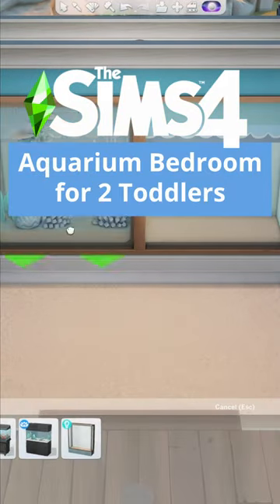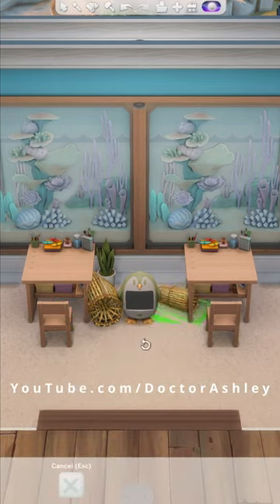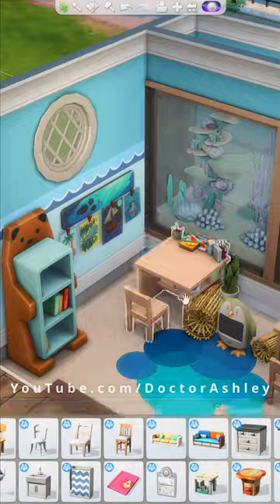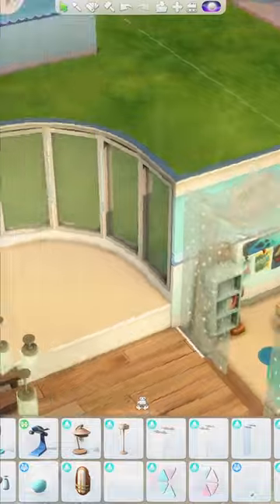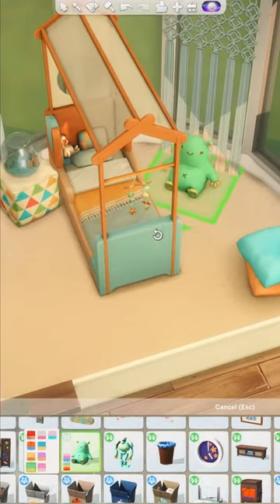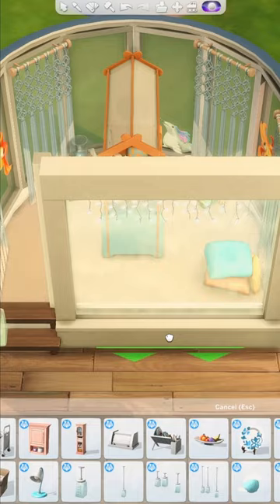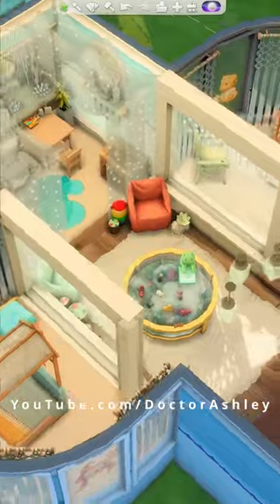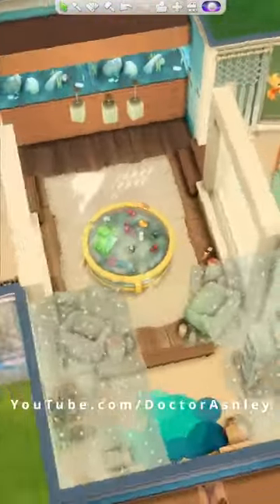Aquarium Underwater Toddler Bedroom: The Sims 4 Room Building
Today I'm building a Sims 4 aquarium-themed toddler bedroom using platforms and round walls! The beige carpeting is meant to act as the sandy ocean floor and the round walls are meant to act as the walls of a round fish tank! I also tell you a story about my pet fish Nelson. Do you have any pet fish or stories about them? Let me know what you want to see me build next!

More Renovations?